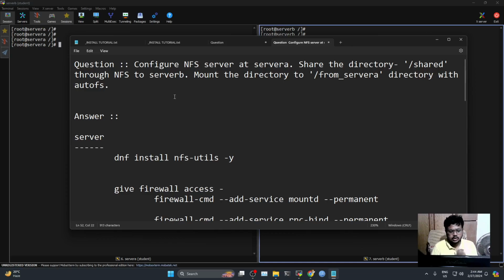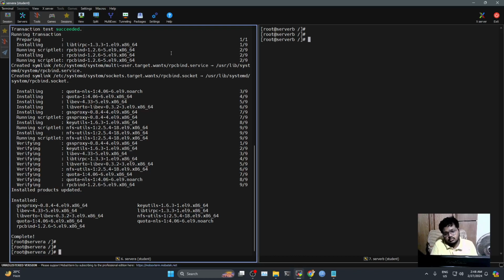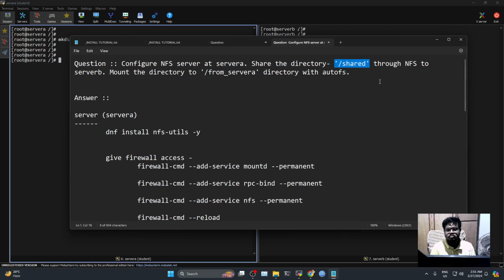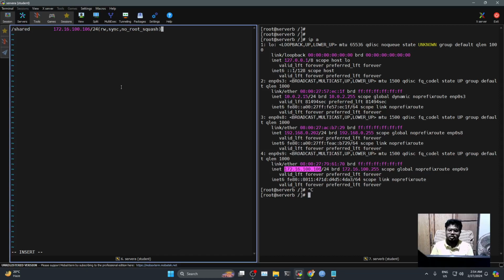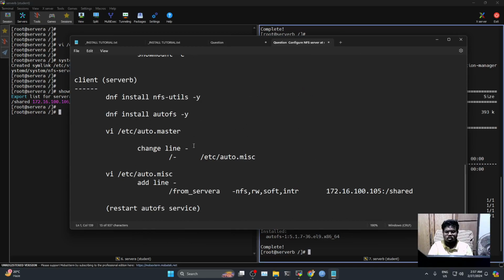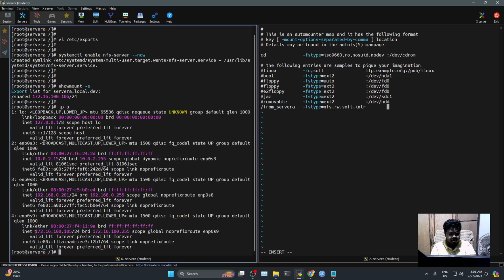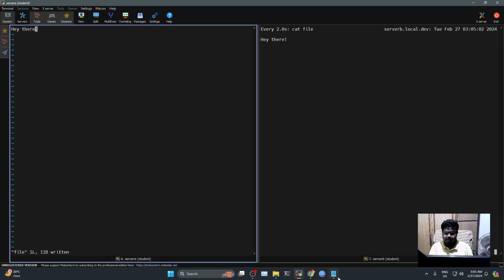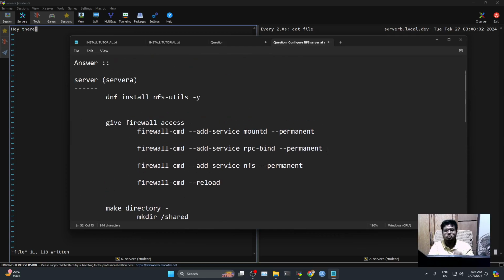Configure NFS server with AutoFS at RedHat 9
Question :: Configure NFS server at servera. Share the directory- '/shared' through NFS to serverb. Mount the directory to '/from_servera' directory with autofs.

Answer ::

server (servera)
 dnf install nfs-utils -y

 give firewall access -
  firewall-cmd --add-service mountd --permanent

  firewall-cmd --add-service rpc-bind --permanent

  firewall-cmd --add-service nfs --permanent

  firewall-cmd --reload

 make directory -
  mkdir /shared

  chmod -R 775 /shared

 configure nfs server -
  vi /etc/exports

  /shared *(rw,sync,no_root_squash)

 systemctl enable rpcbind --now

 systemctl enable nfs-server --now

 check the shared directory -
  showmount -e

 dnf install autofs -y

 vi /etc/auto.master

  change line -
   /- /etc/auto.misc

 vi /etc/auto.misc
  add line -
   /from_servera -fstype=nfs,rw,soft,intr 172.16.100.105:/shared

 (restart autofs service)